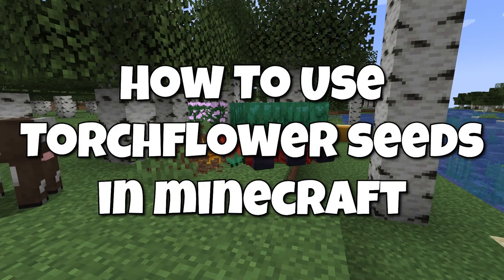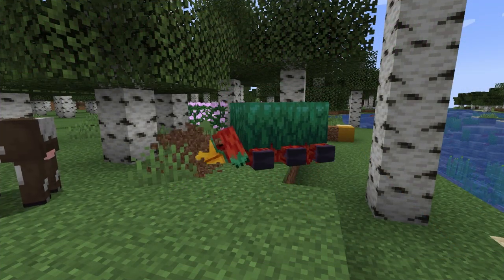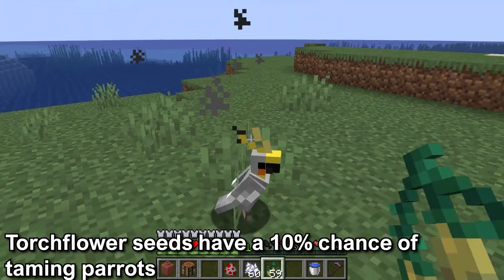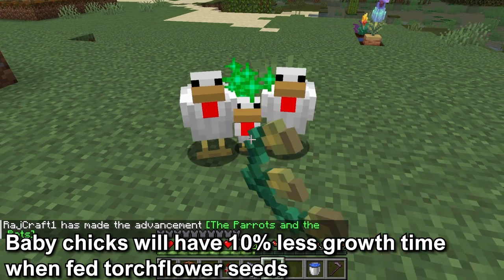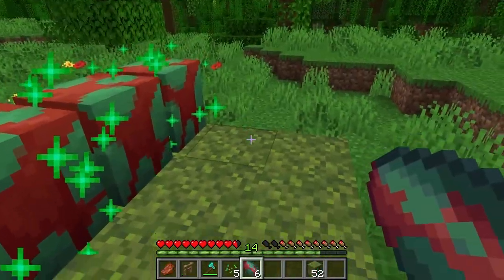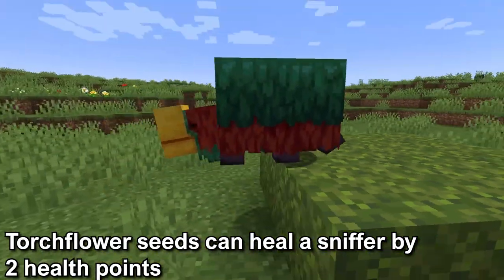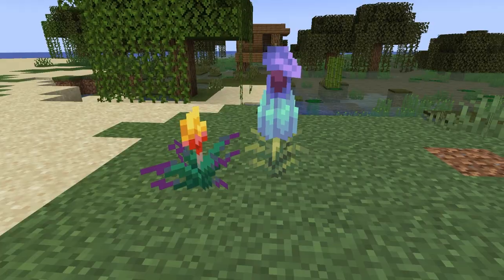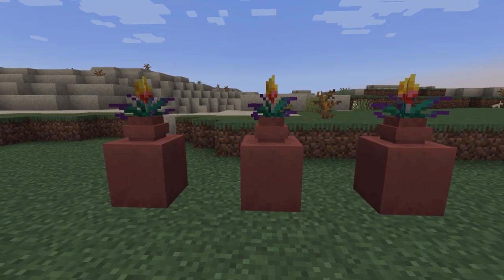How To Use TORCHFLOWER SEEDS In MINECRAFT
Tutorial explaining how to use the torchflower seeds in minecraft. The torchflower seeds is a new item in the minecraft 1.20 update, trails and tales. It is an ancient seed that the sniffer will dig up. The torchflower seed can be used similar to other seeds to tame parrots and breed chickens. It can also be used to breed sniffers to get sniffer eggs. The torchflower seed can also be planted to get the torchflower.

Video Chapters:
0:00 Introduction
0:14 How To Use Torchflower Seeds